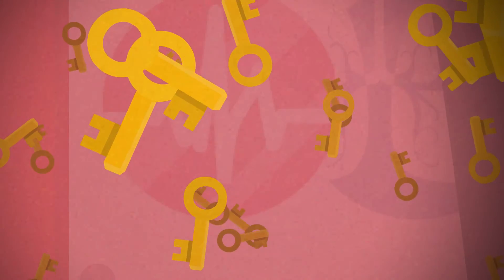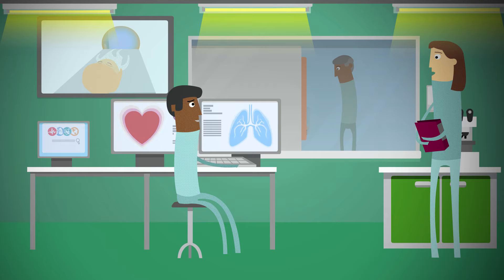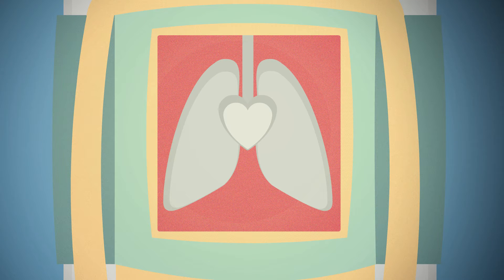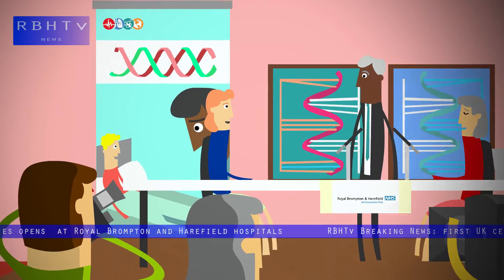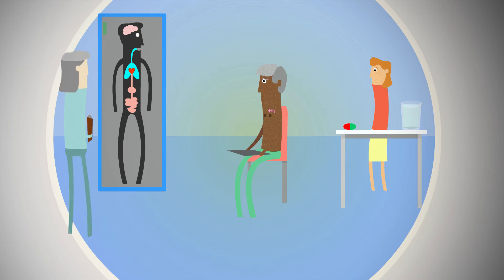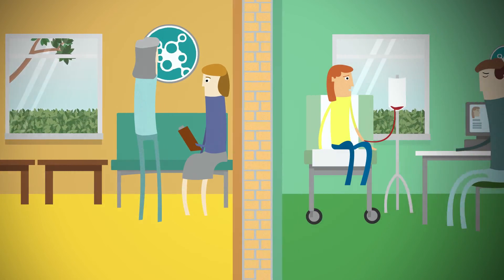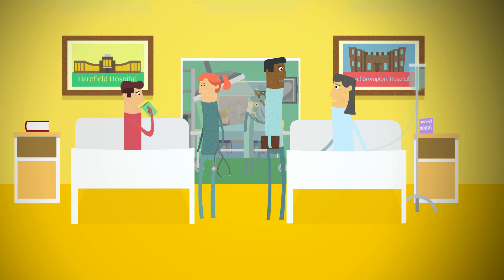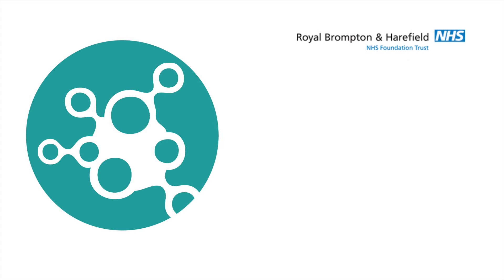Research: changing lives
Research has always been the key to discovering new and innovative treatments that will improve patient care and help to prevent and cure disease. Royal Brompton & Harefield NHS Foundation Trust is at the forefront of this innovation.